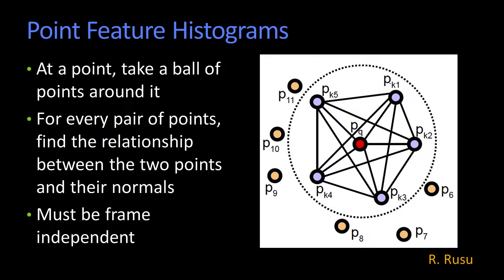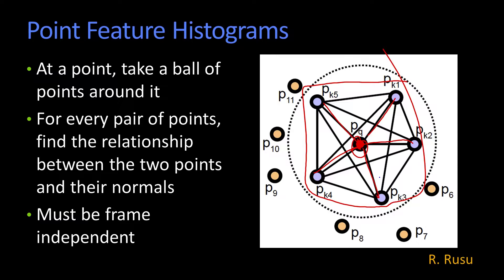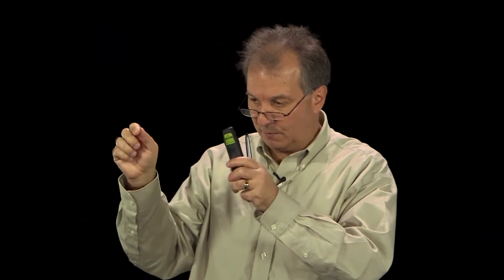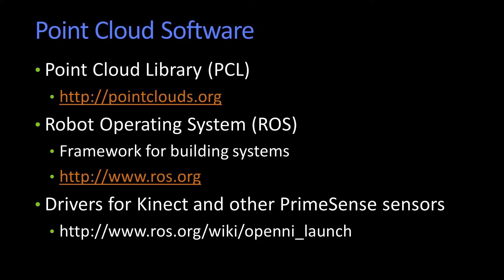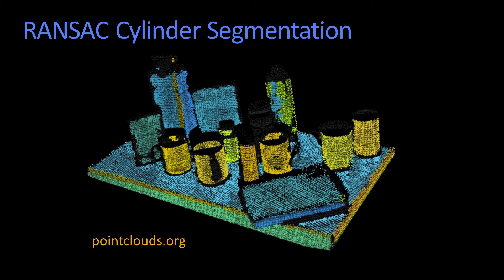Point Feature Histograms and Software